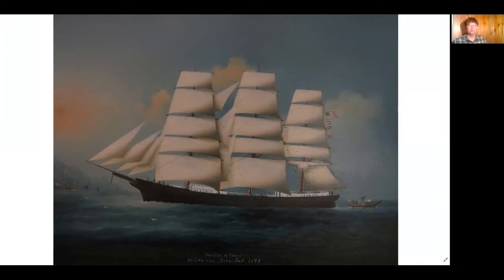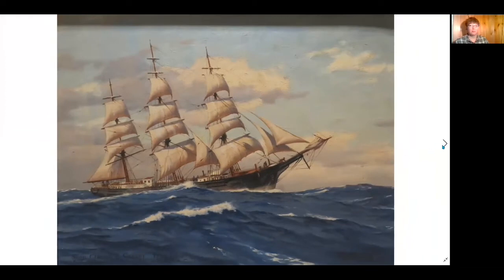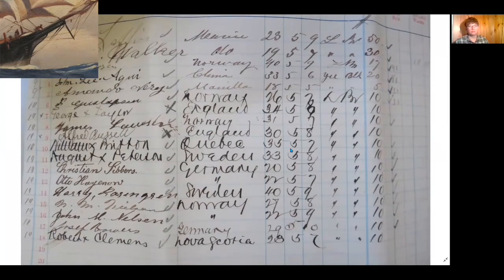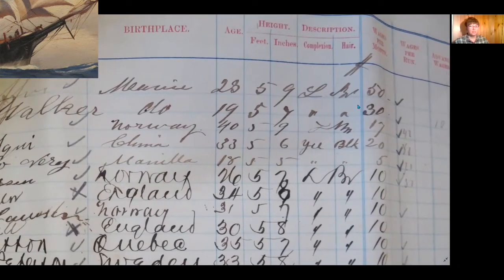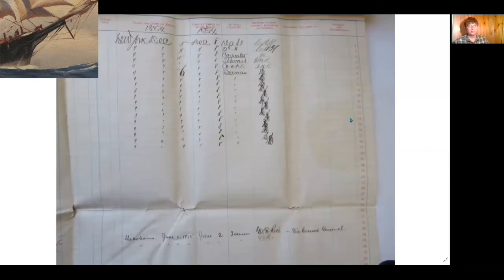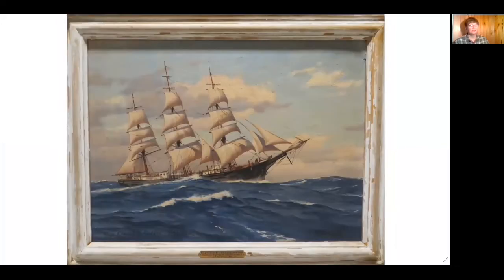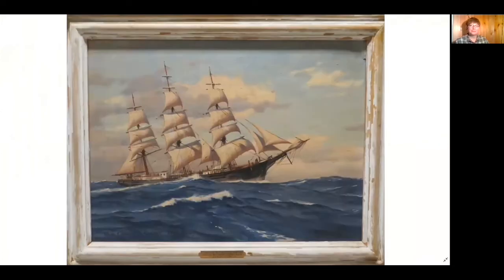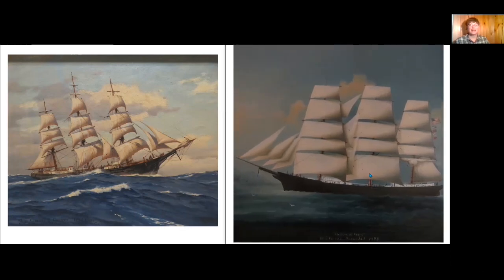Peek into Paintings - On Board the CLARISSA B. CARVER Part II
During the last Peek into Paintings, we looked at a Chinese port painting of the CLARISSA B. CARVER and heard about the experiences of Captain Benjamin Dow’s family when the ship launched. In Part II of the CLARISSA B. CARVER, we’ll examine an early 20th-century painting by Charles Rosner, contemplate life on board for the crew, and discover how the CLARISSA met her demise in a collision off the coast of Japan.

The Peek into Painting programs feature high resolution images of our paintings to zoom in on all the details. See our paintings and other images as never before! Learn about the artist and the history behind the subject of the painting.